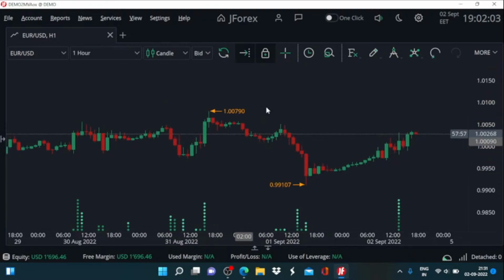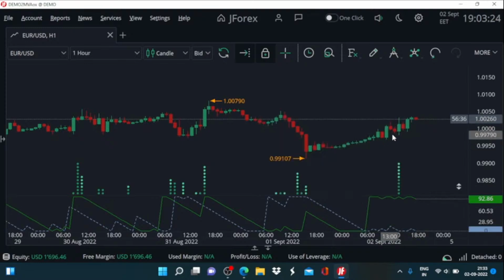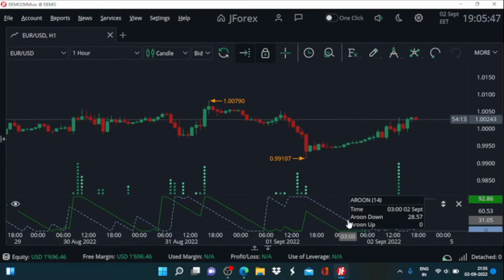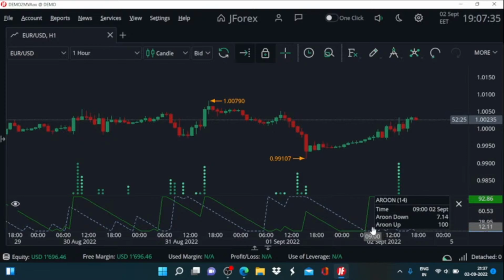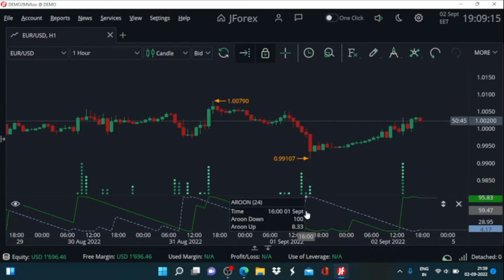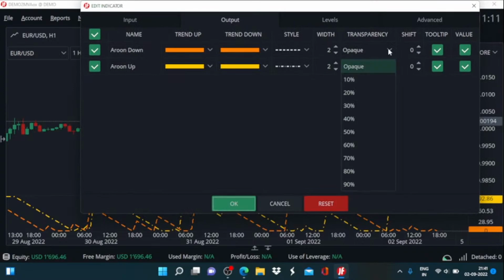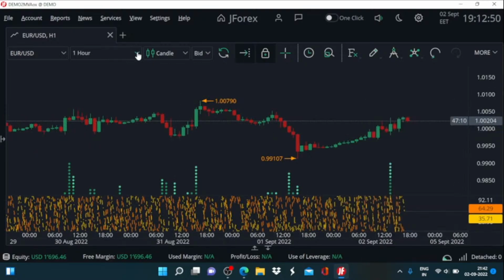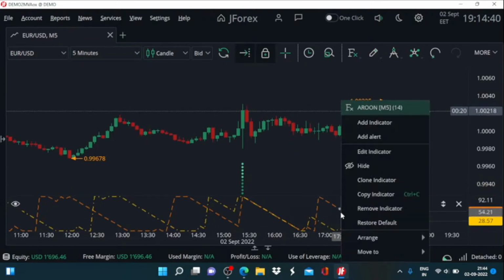JForex Indicators: AROON